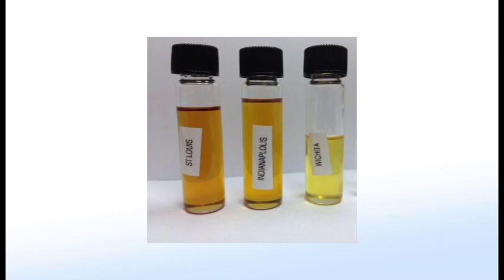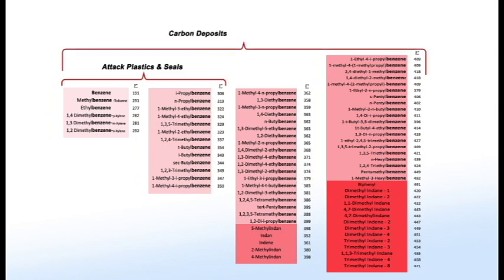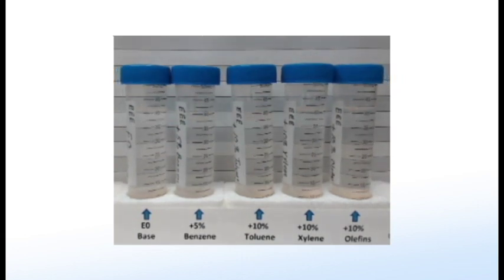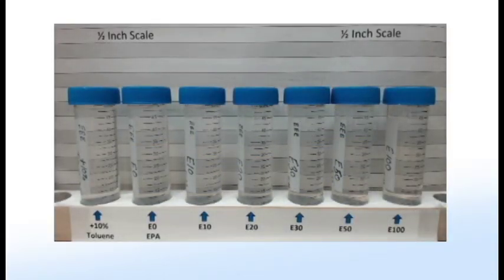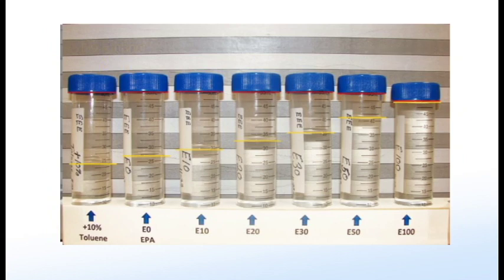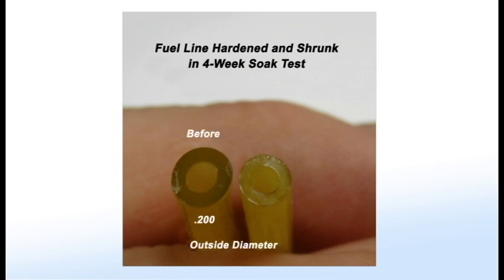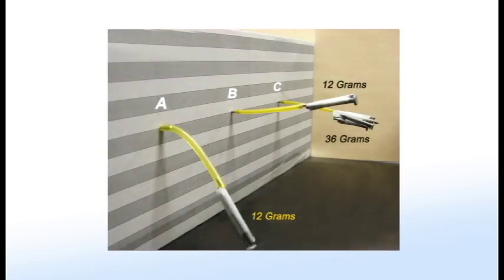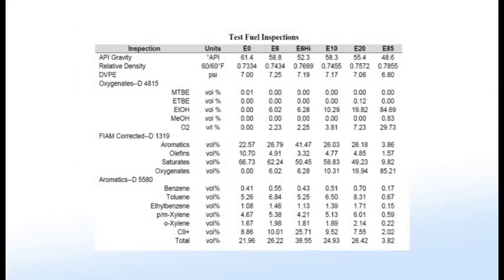Small Engine Issues Video